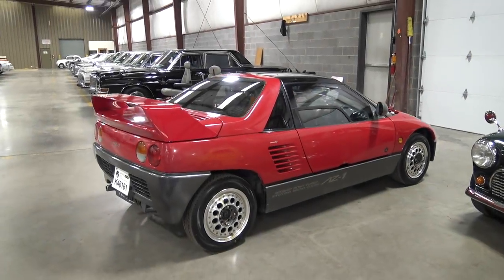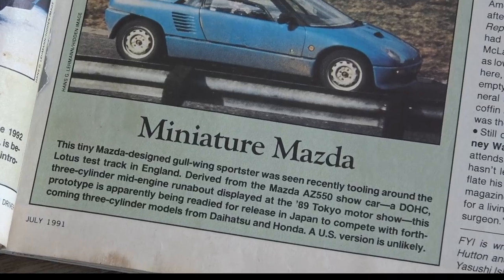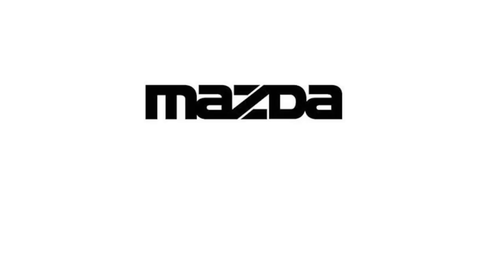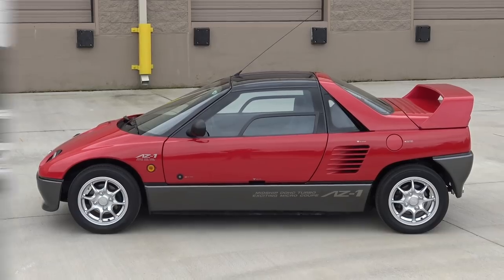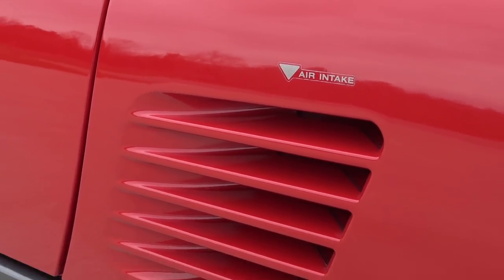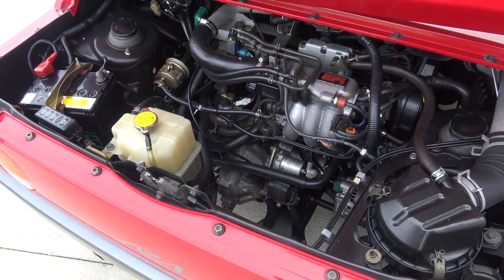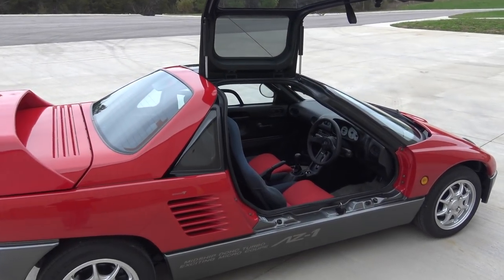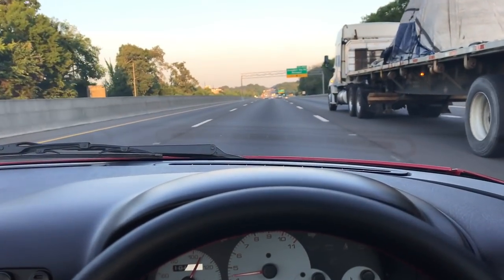1992 Autozam AZ-1 My Super Tiny Sports Car! Part 1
Come along with me on an adventure of EPIC PROPORTIONS!  Starting Thursday, August 16th!

In this episode, I'll give you a brief history of the quirky and unique Kei sports car, the 1992 Autozam AZ-1 and then show you all around my recently imported example.